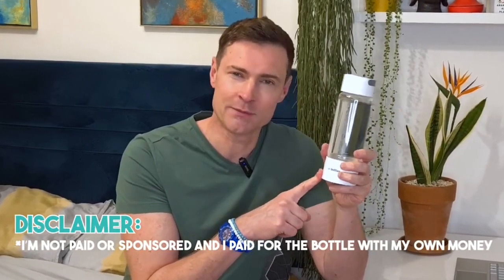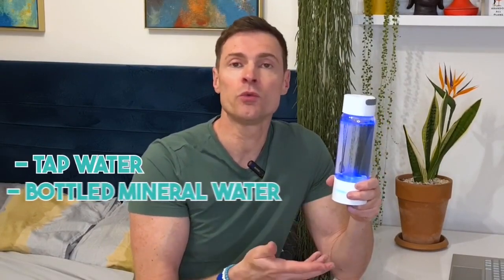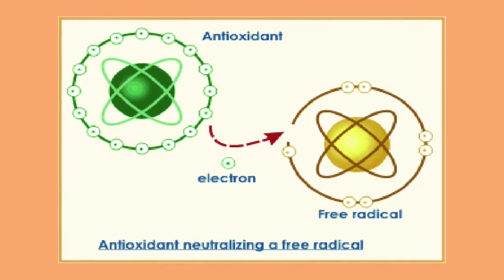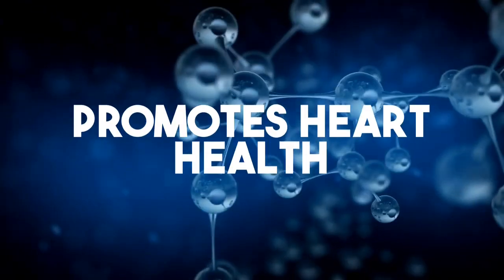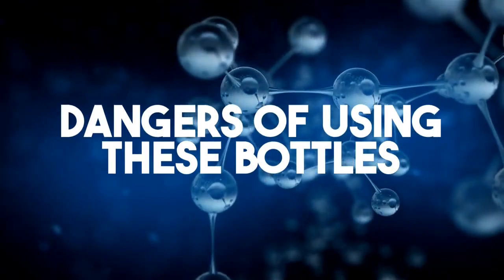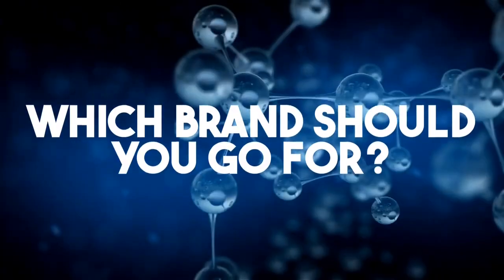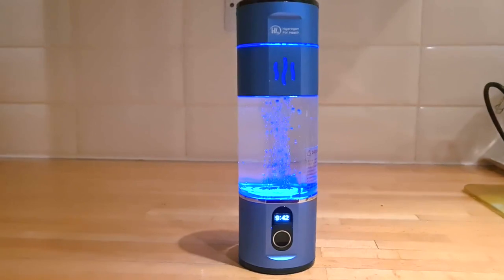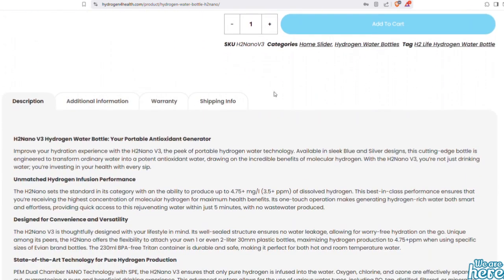Hydrogen Water Bottles: Sensation or Scam?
Hydrogen water bottles add extra hydrogen to normal water. The manufacturers claim this will boost your exercise performance, improve your mood, provide anti-oxidants and more but are these claims true? In this video I take a deep dive into the hydrogen water bottles and look at the proof as well as spend 14 days drinking hydrogen water!

Thankyou!

Timecodes
00:00 Intro
00:17 What is hydrogen water?
00:24 How do these bottles work?
01:30 Powerful antioxidant
02:35 Improves mood
02:51 Promotes heart health
03:04 Boosts physical performance
03:45 Potential Dangers of these bottles
04:55 Which brand should you go for?
05:26 Hydrogen4Health - safest option.
06:42 My 10 months Drinking Hydrogen Water
07:54 Conclusion